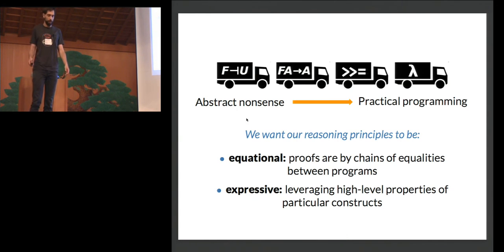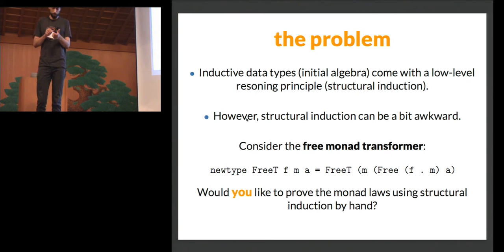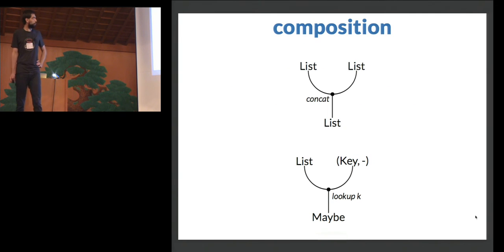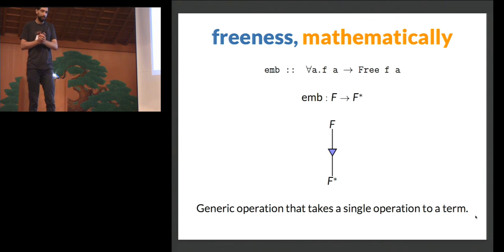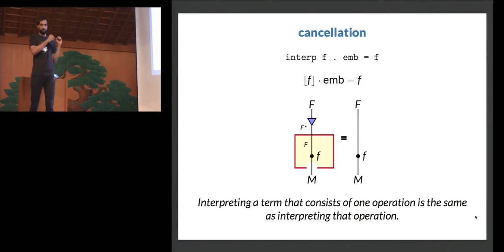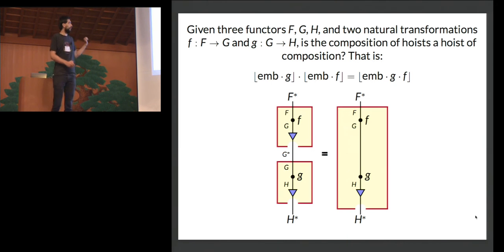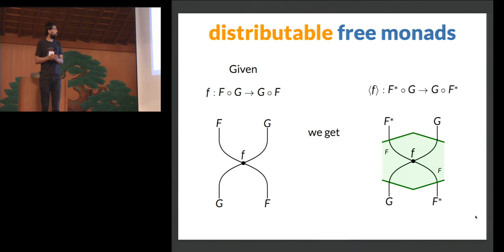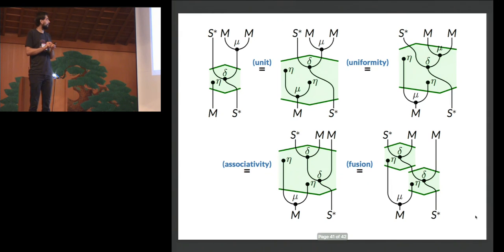3 13 String Diagrams for Free Monads